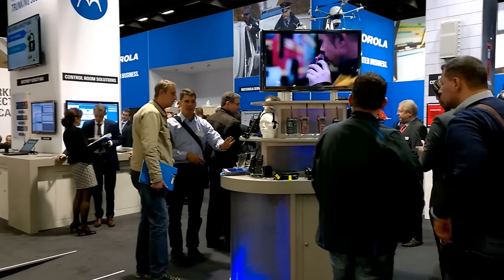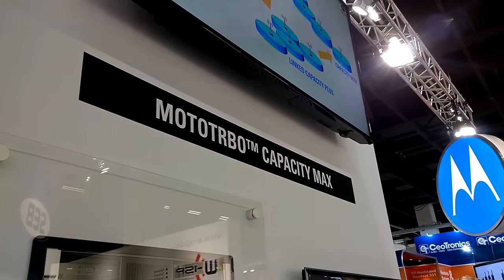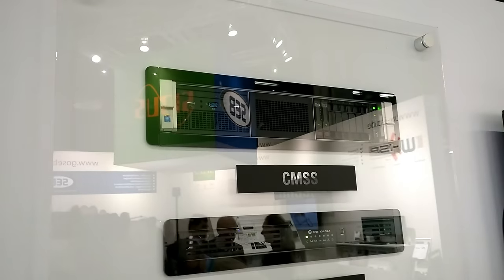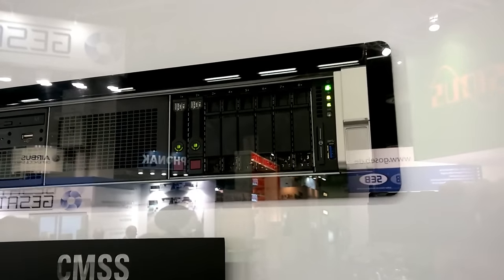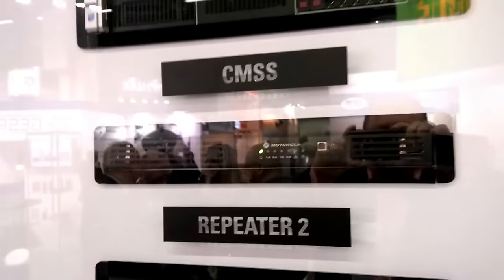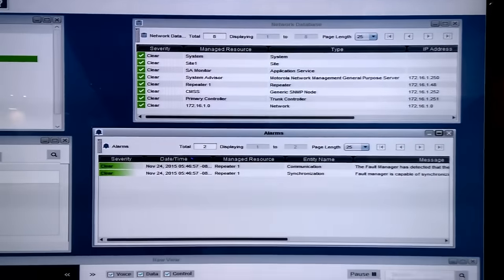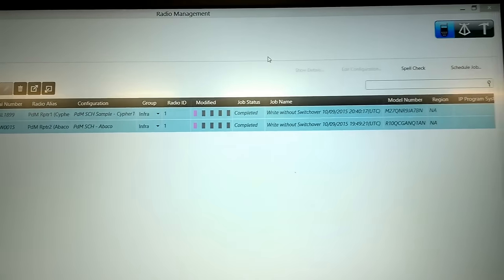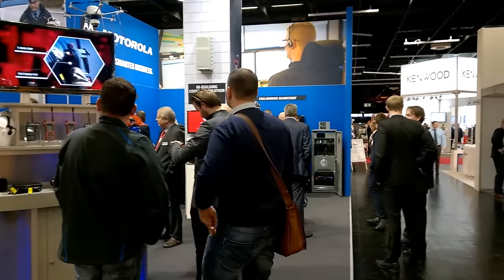MOTOTRBO Capacity Max Introduction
A short introduction to MOTOTRBO Capacity Max, Motorola's DMR Tier 3 wide area digital trunked solution, shown at the 2015 PMR Expo in Cologne.